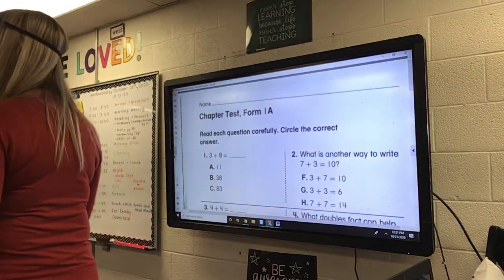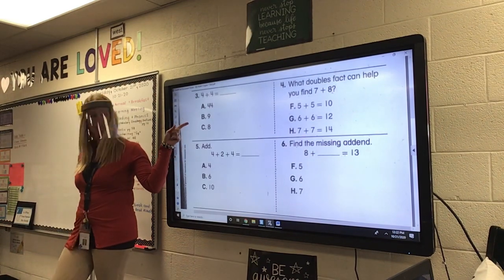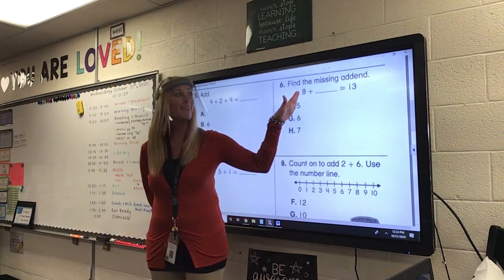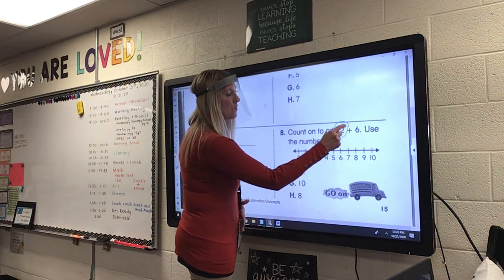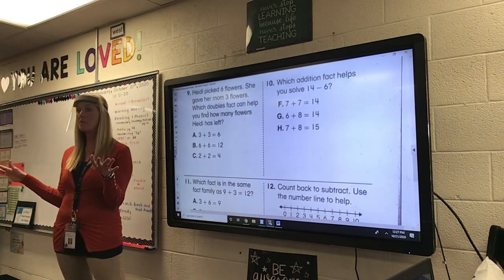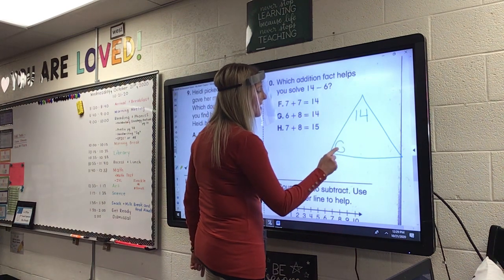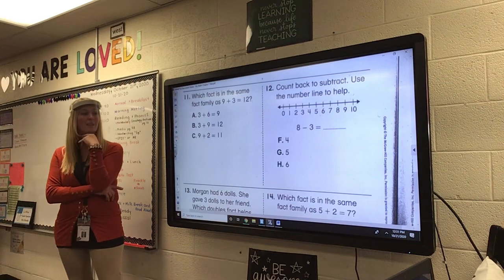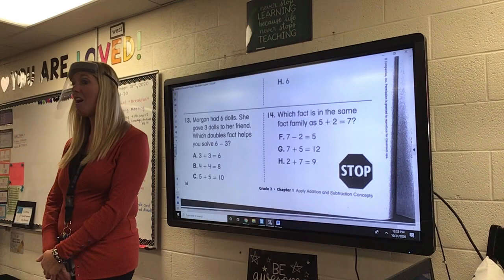10-21-20 Math Chapter 1